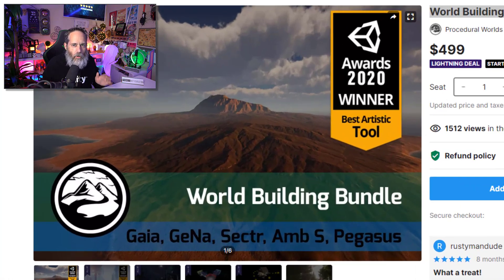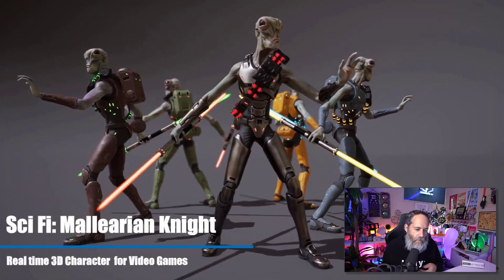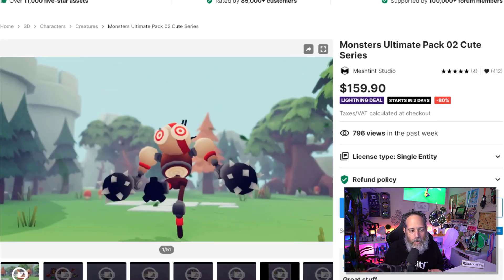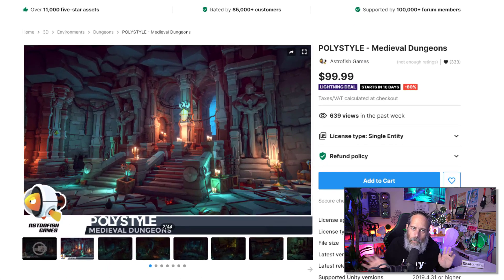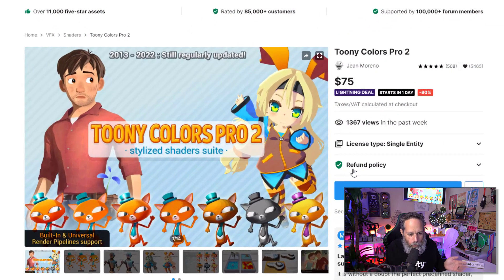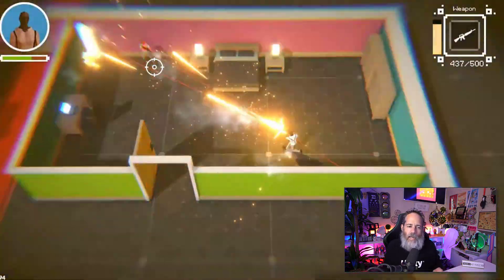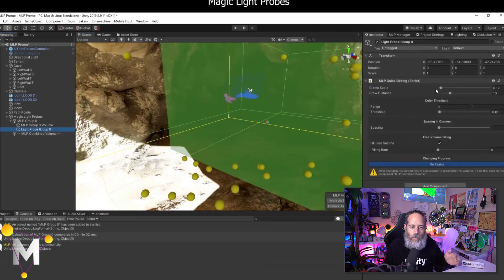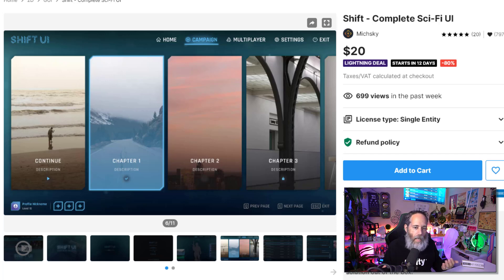$500 to $4 - What I'm getting in the Unity Sale!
- Check out the Entire Spring Sale!

- Monsters Ultimate Pack 02 Cute Series
- SCI FI CHARACTERS MEGA PACK VOL 2
- Monster Bundle #6 - Medusa, Minotaur, Troll, Cobra Snake